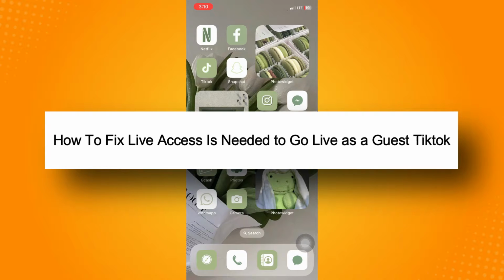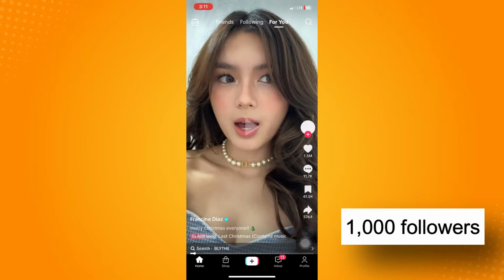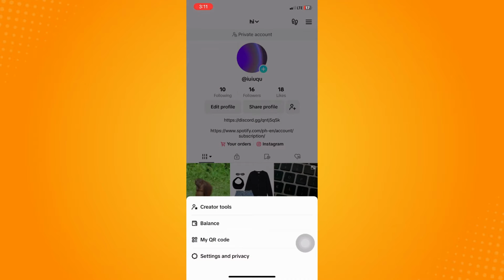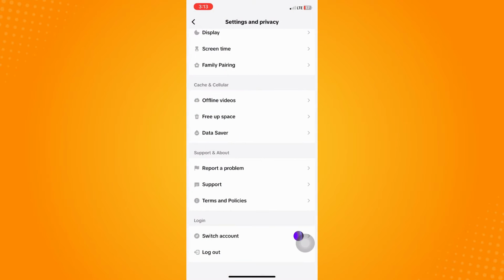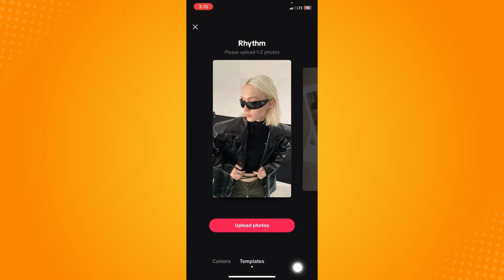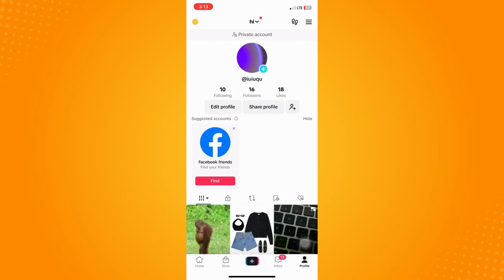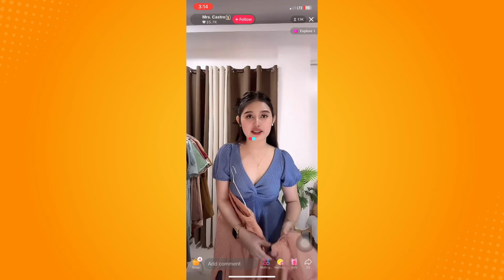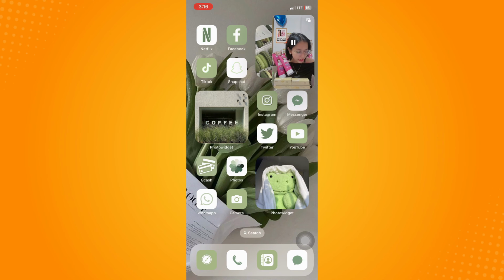How To Fix Live Access Is Needed to Go Live as a Guest Tiktok (2024)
Learn‎‎‏‏‎ ‎How To Fix Live Access Is Needed to Go Live as a Guest Tiktok

In this video I will show you‏‏‎ ‎how to fix live access is needed to go live as a guest tiktok